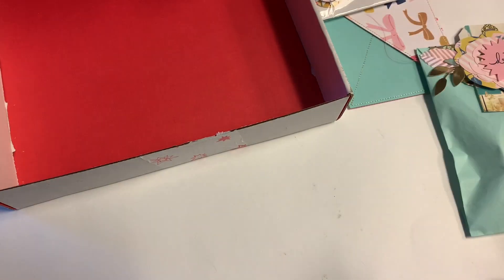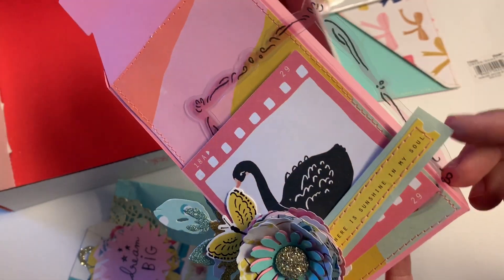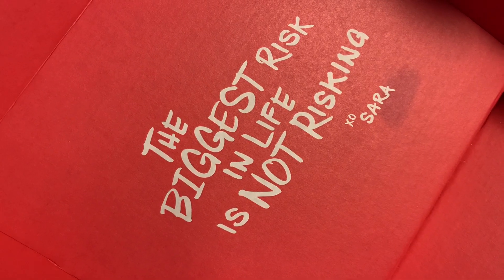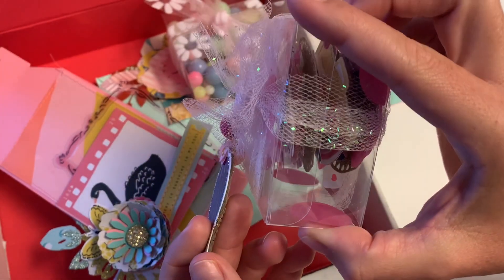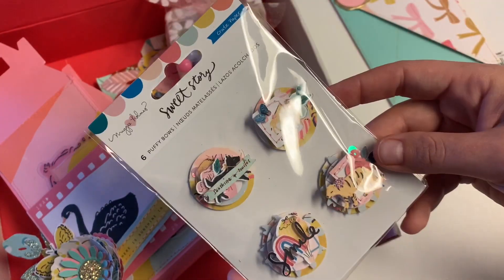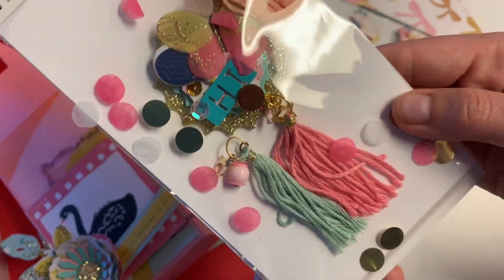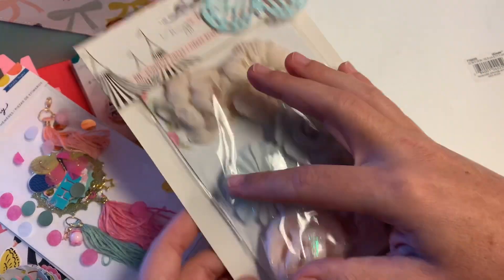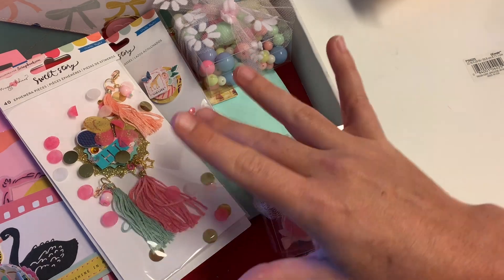Maggie Holmes Projects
@Devii_love on instagram
@creating4fun on instagram